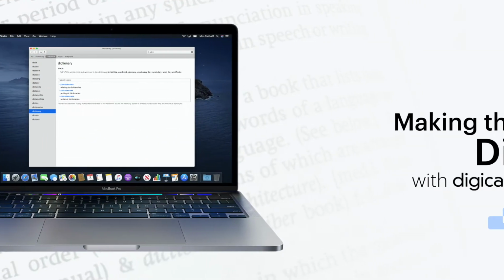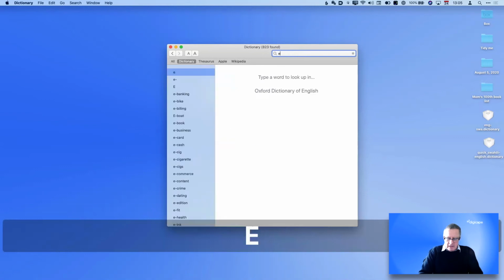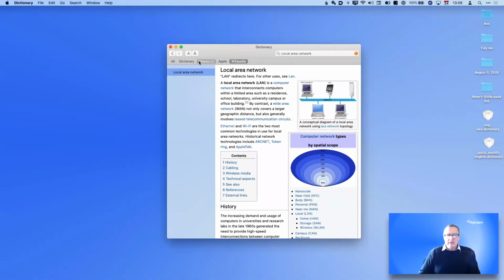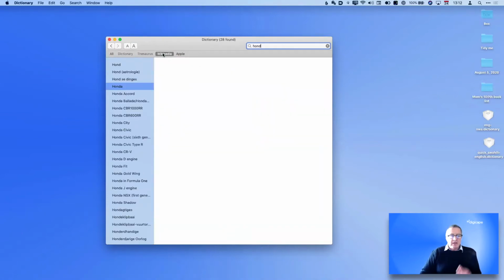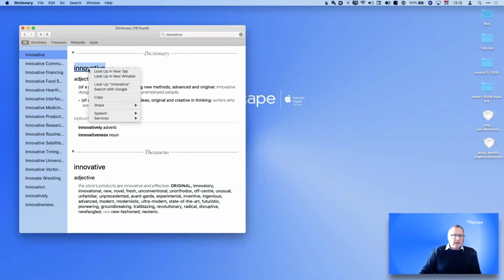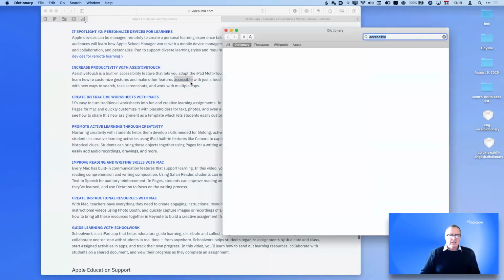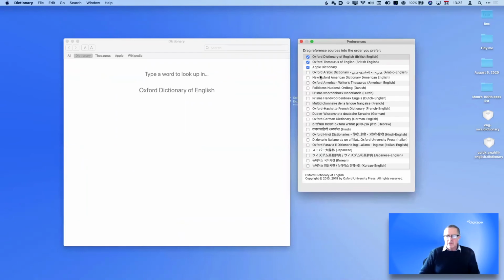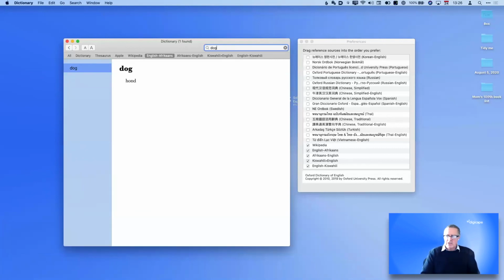Making the Most of the Dictionary, August 24, 2020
You probably occasionally look up a word in the dictionary, and possibly even more rarely look for synonyms in the thesaurus.

But there’s much much more that this innocuous little application can do.

Join us to see how.